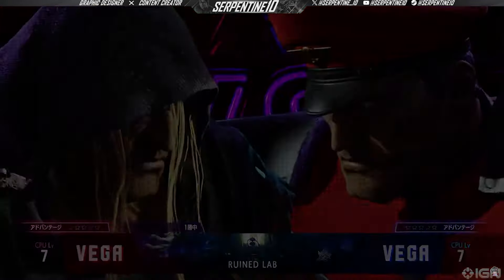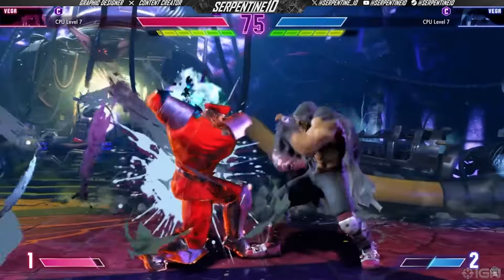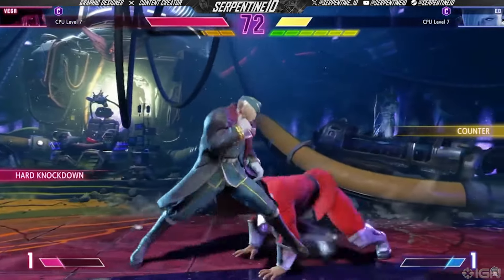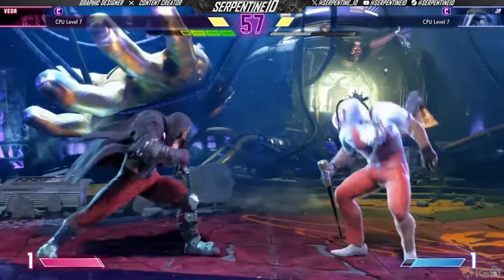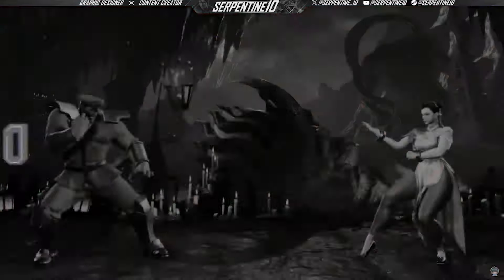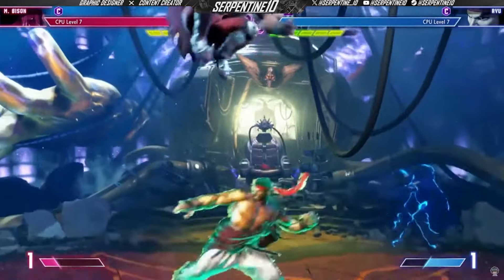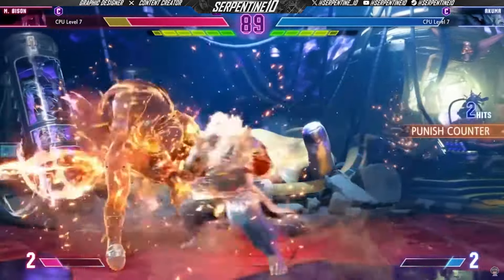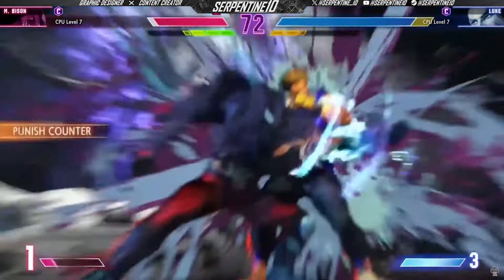Is this version of M. Bison the most broken? | Street Fighter 6